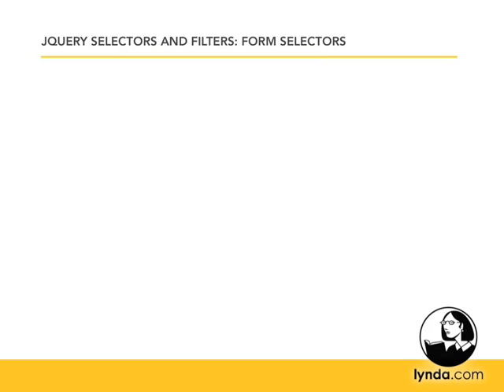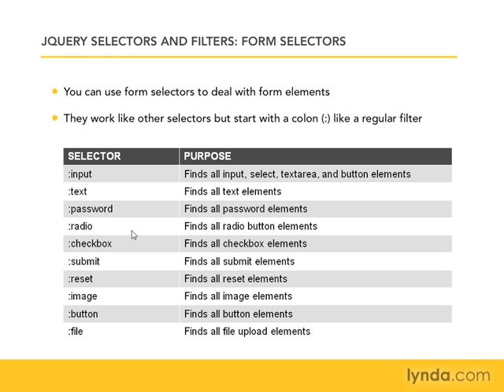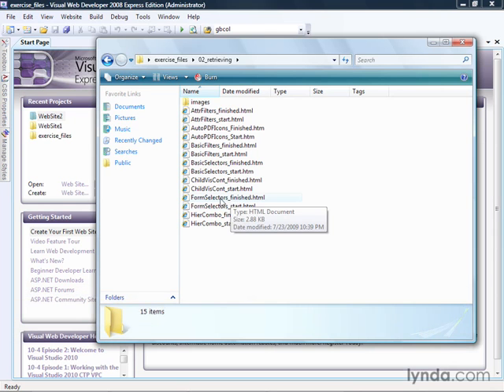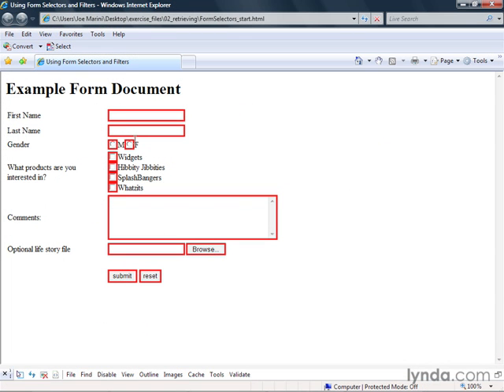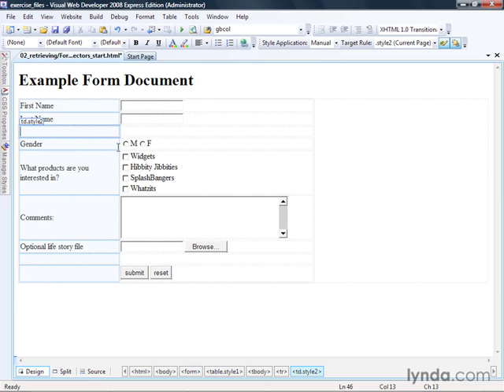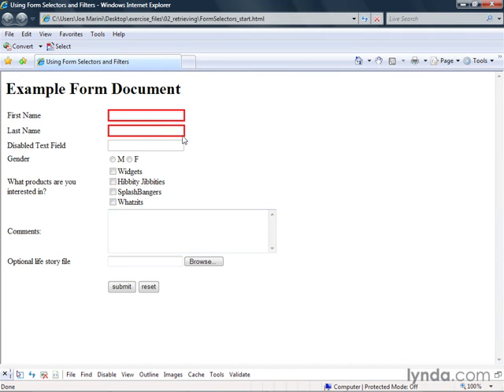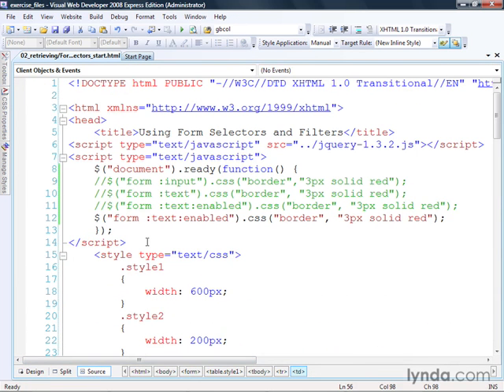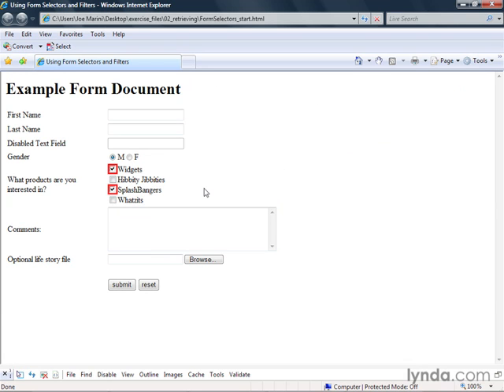02 06 Form selectors and filters